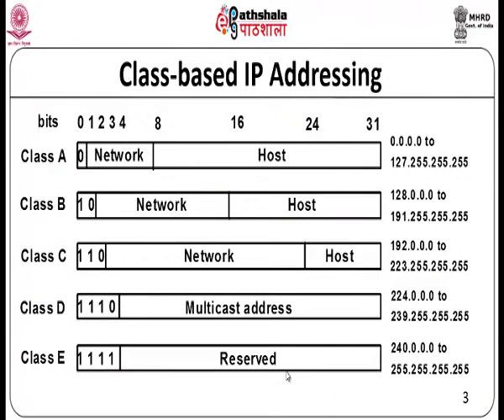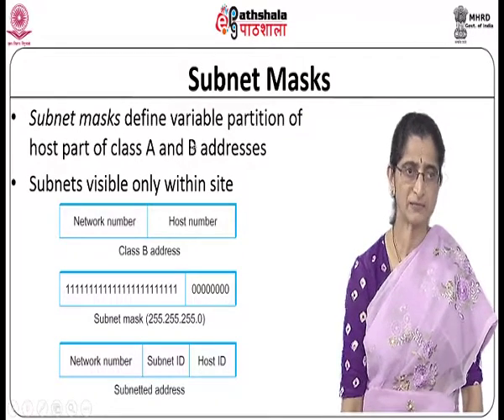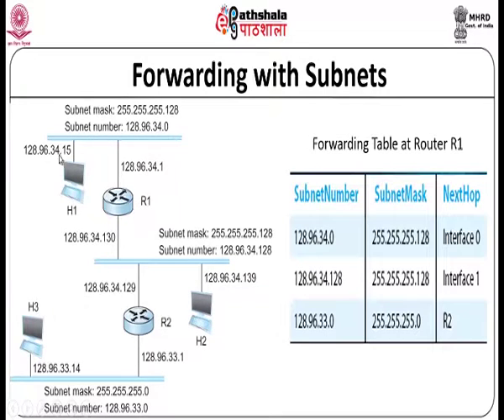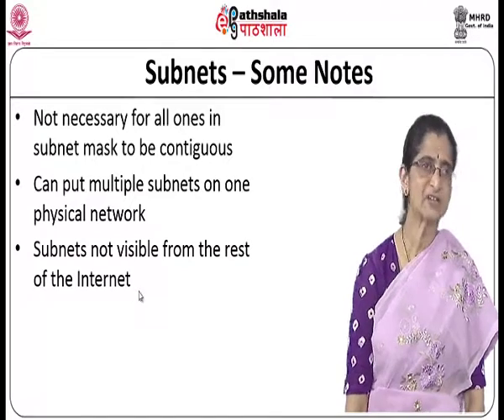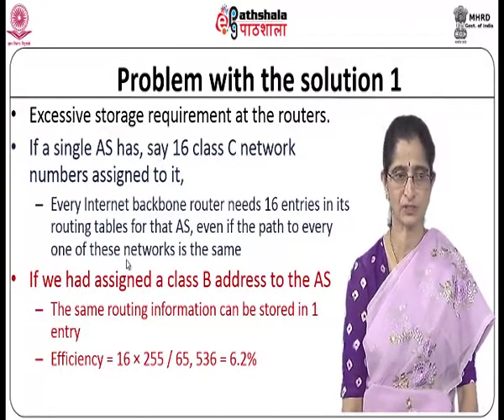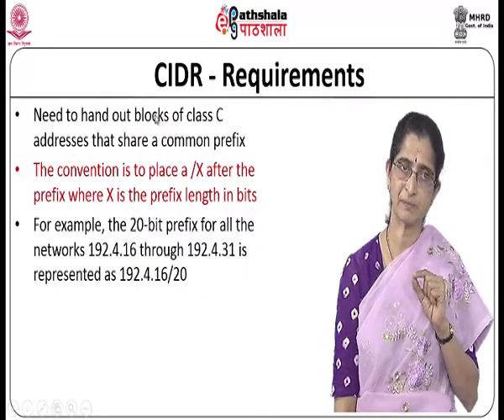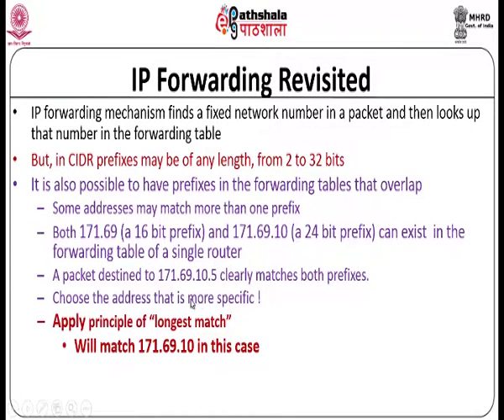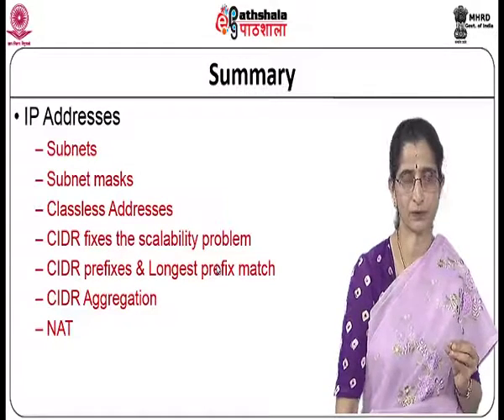MAC Protocols-Token Ring-FDDI